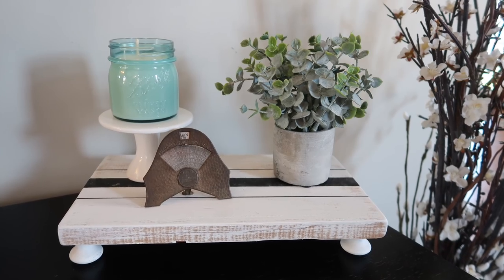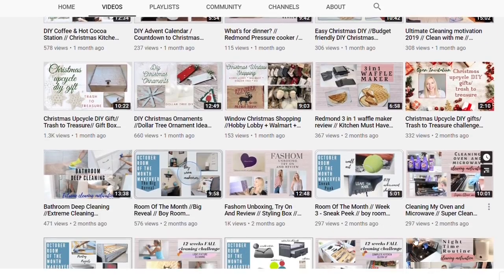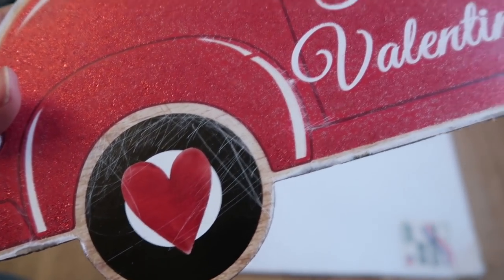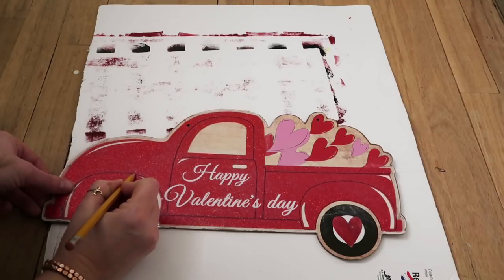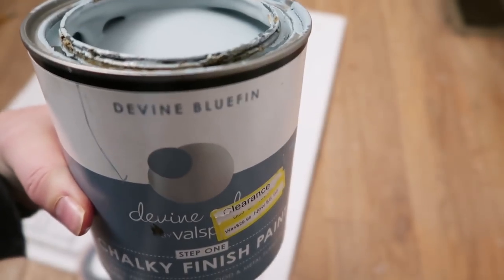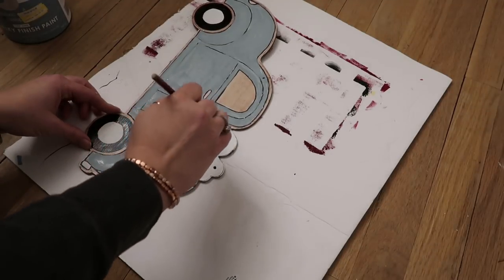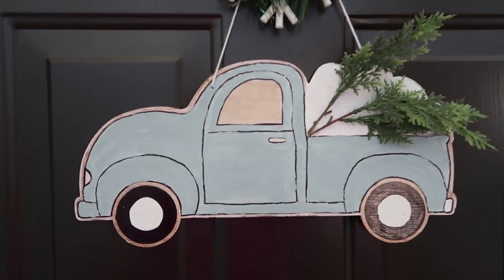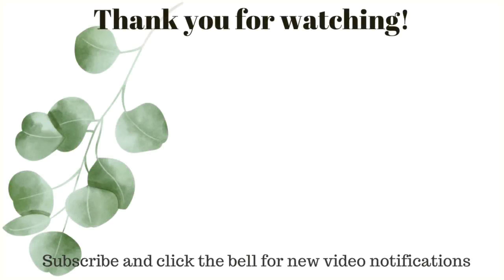⛄3 Winter Decor DIYs| DOLLAR TREE | BOHO POM POM TASSLE WOOD BEAD GARLAND | FARMHOUSE WOOD TRAY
In todays video: ❄3 super easy WINTER DECOR DIY's | Using DOLLAR TREE items and other items I had on hand to create a FARMHOUSE STYLE WOOD TRAY, BOHO POM POM TASSLE | WOOD BEAD GARLAND and a farmhouse style winter truck.

-Favorite Tools-